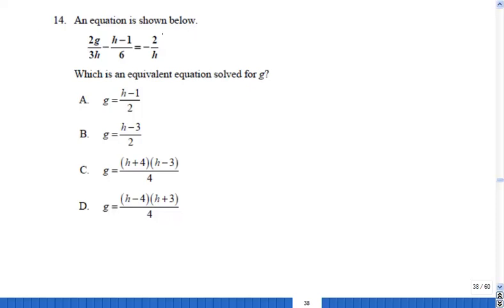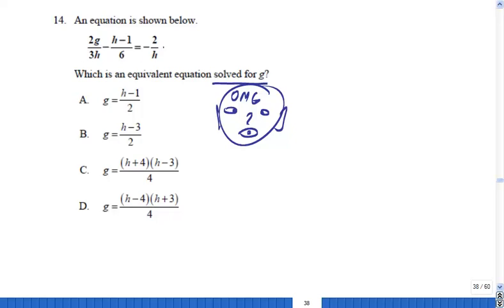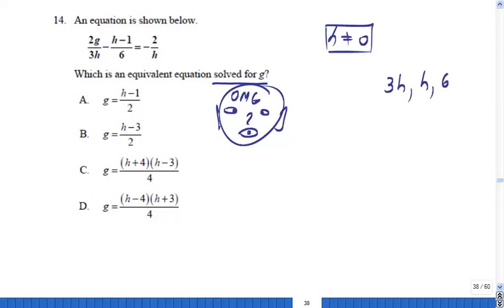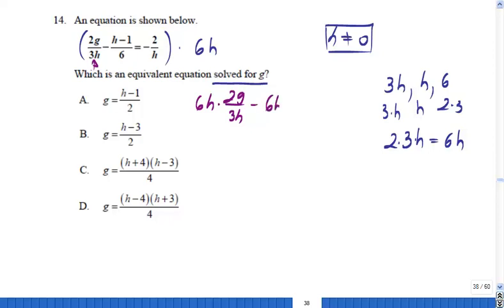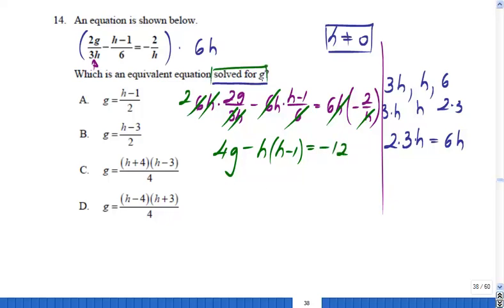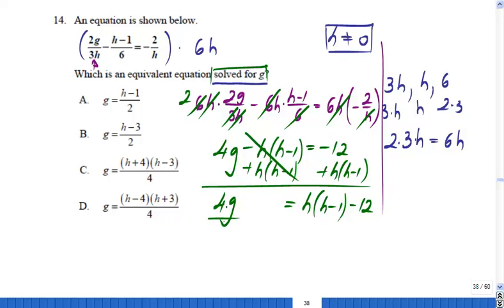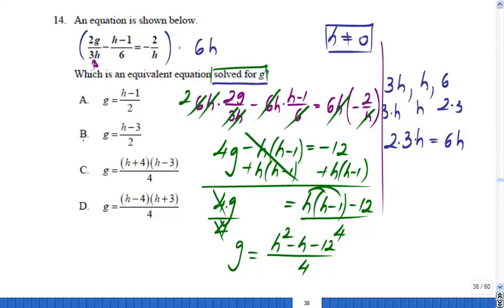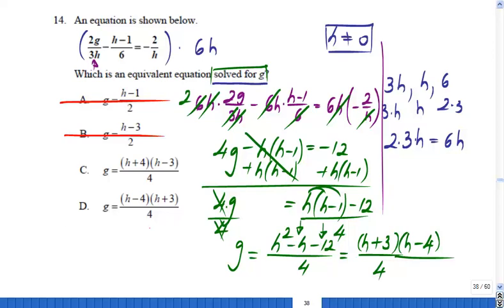Solving for a variable 1